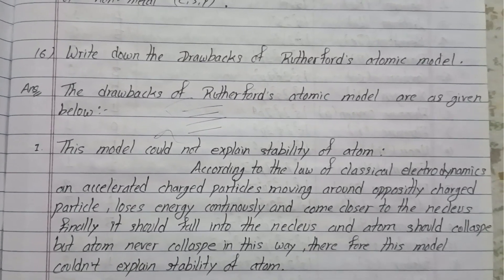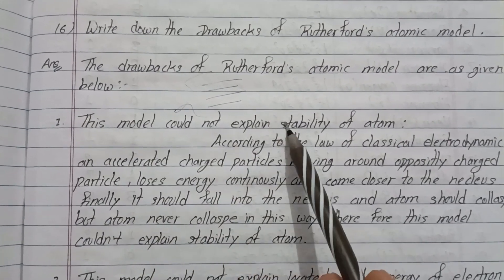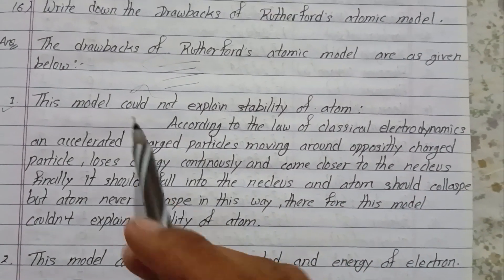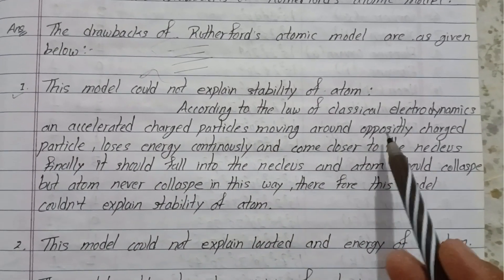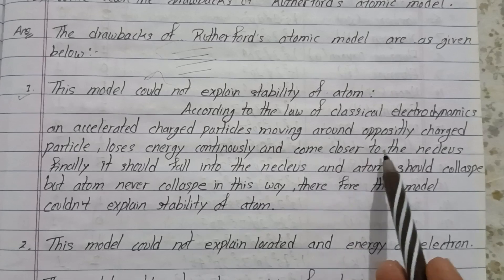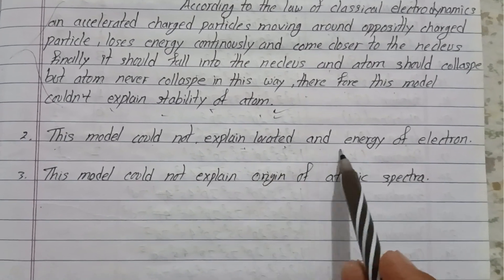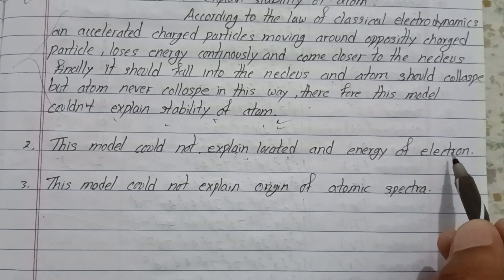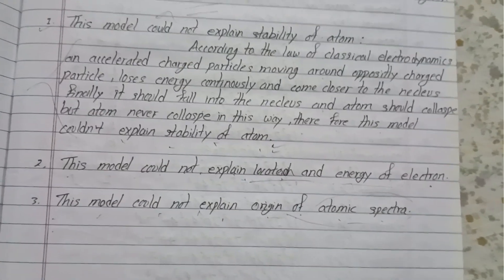1st Semester Engineering Chemistry Imp Short Theory Qn For Exam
1st Semester Engineering Chemistry Imp Short Theory Qn For Exam

We try to do our best for your help in exam of diploma in civil engineering all semester. Also many other educational things through our channel.

For all students and youths.

Comrade is Always active for you .